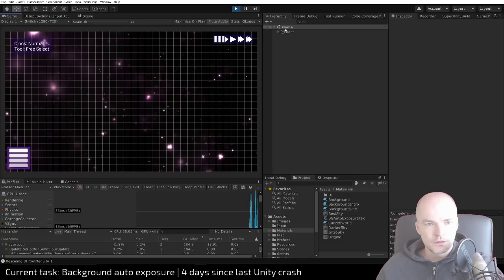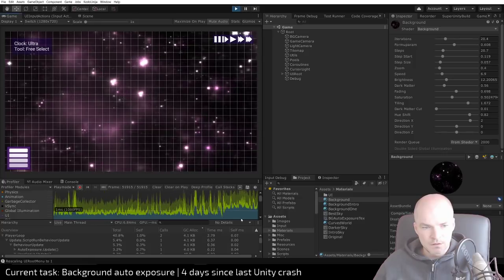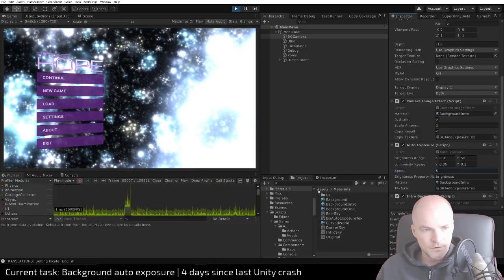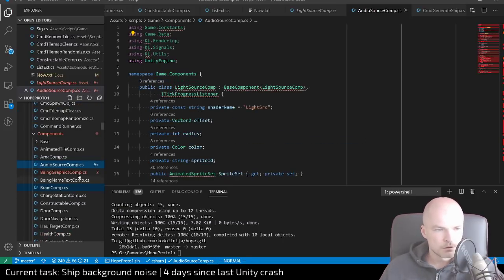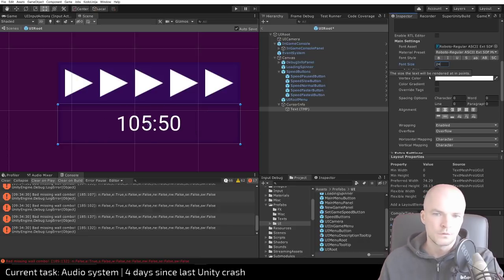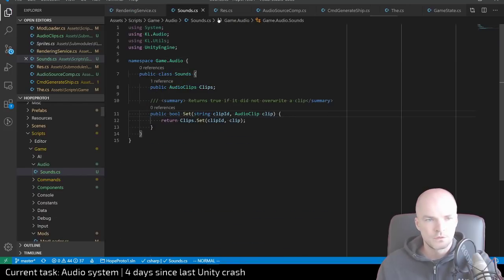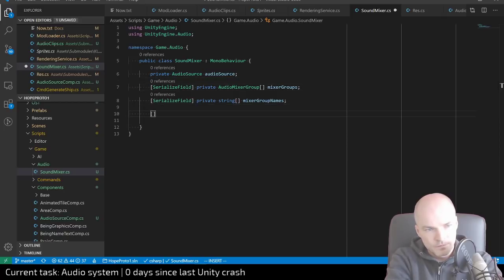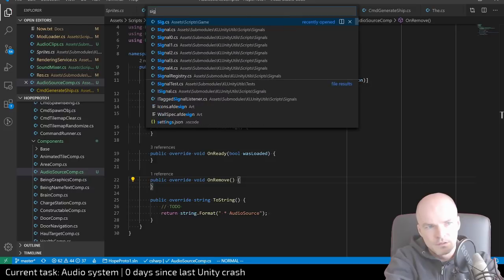Gamedev - Base Building & Survival in Space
Been 4 days since last time Unity crashed lol, hope it keeps working like that and don't crash anytime soon